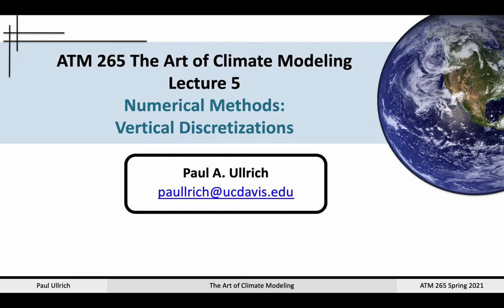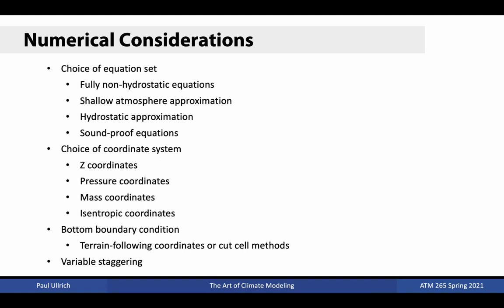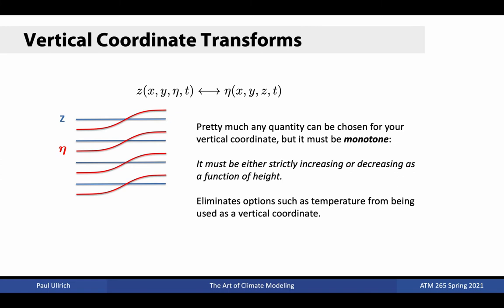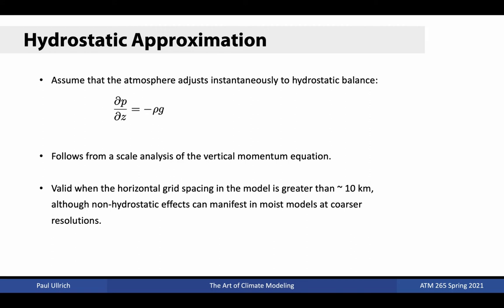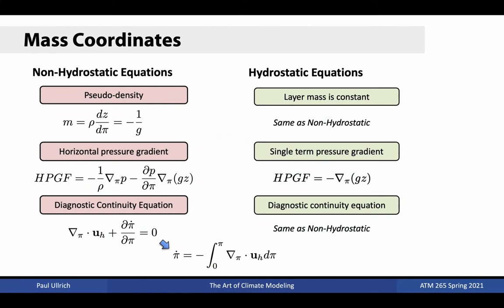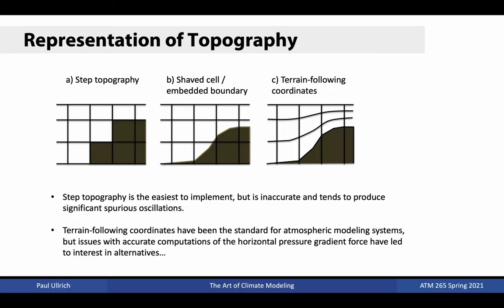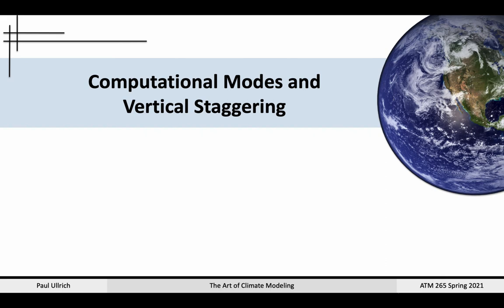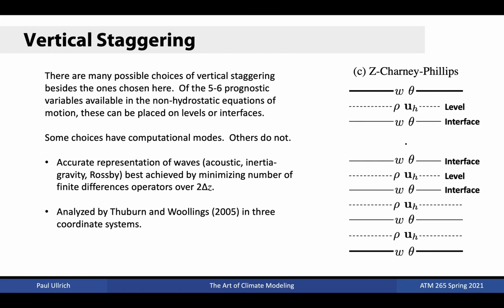The Art of Climate Modeling Lecture 05 - Vertical Discretizations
Differences in discretizing the vertical and horizontal; Equation sets and vertical coordinate systems; Representation of topography in models; Computational modes and vertical staggering